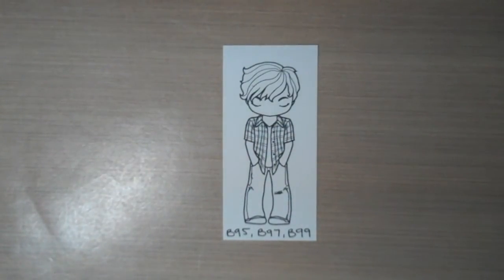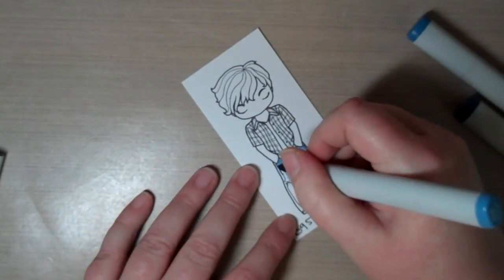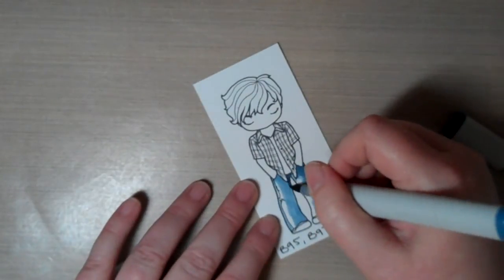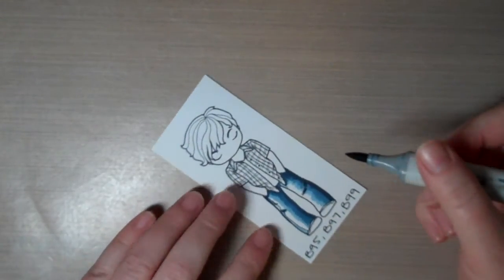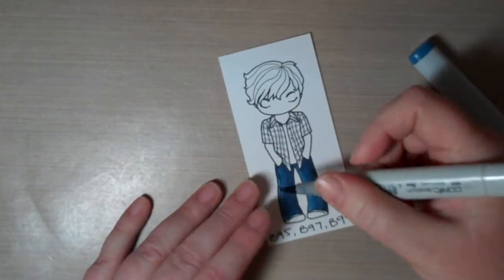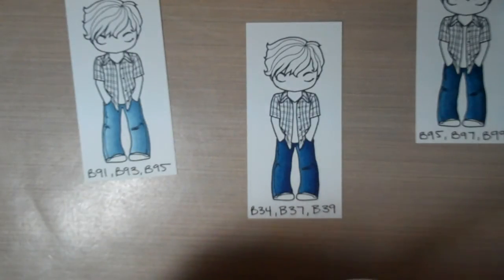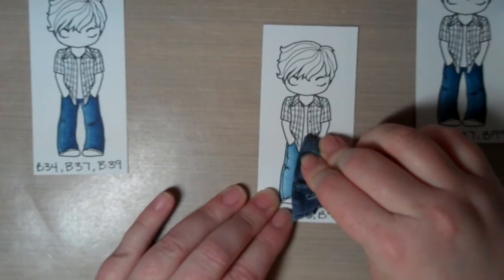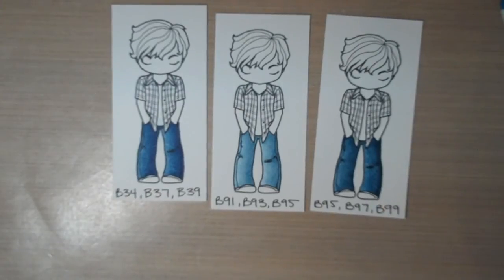Getting the look of denim with Copic markers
This is my technique for achieving the look of denim when coloring with my Copic markers. Stamp used My Guy Ian from the Greeting Farm. Copics used B95, B97, B99 and colorless blender